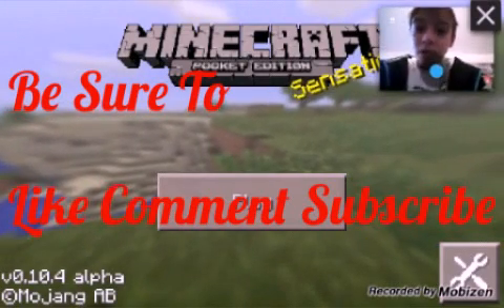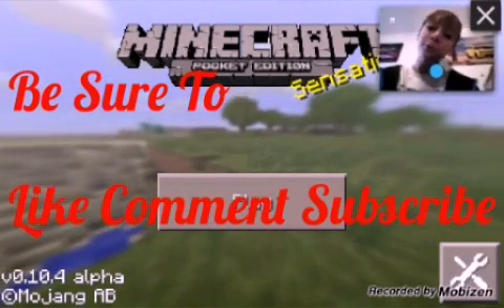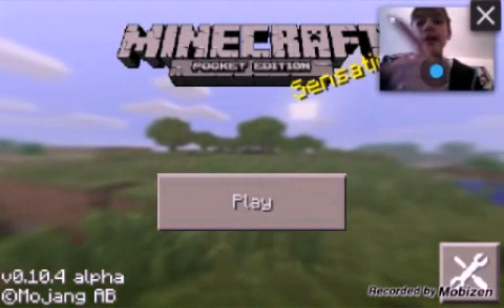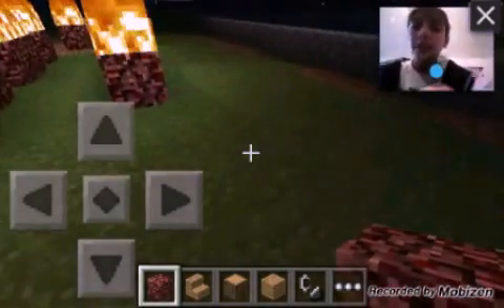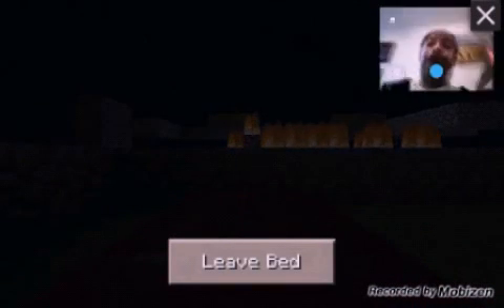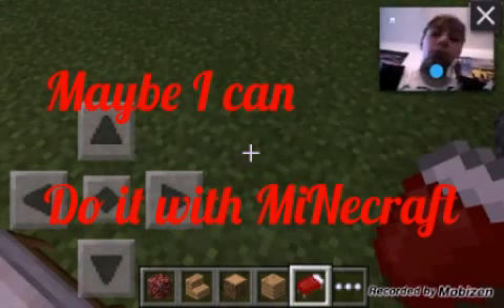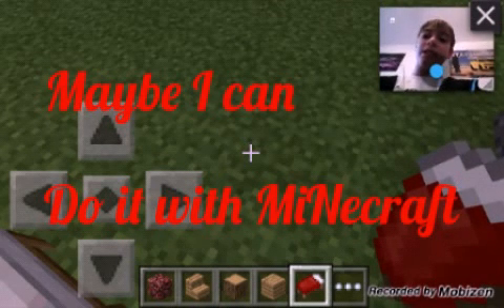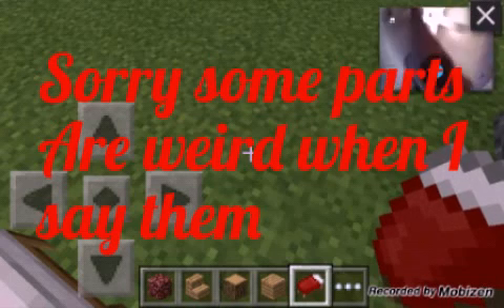New Creations 2.0 (7) | Fixing Dimensions